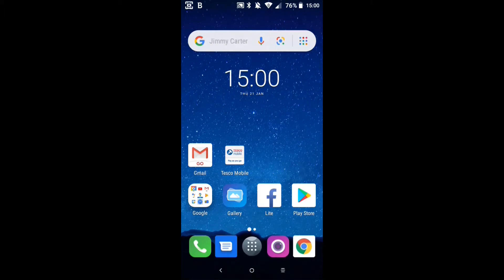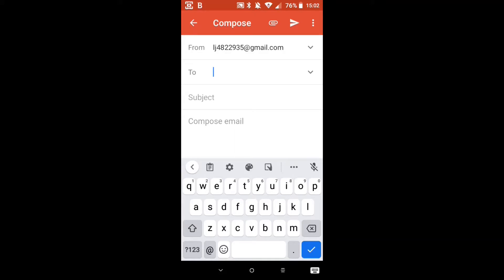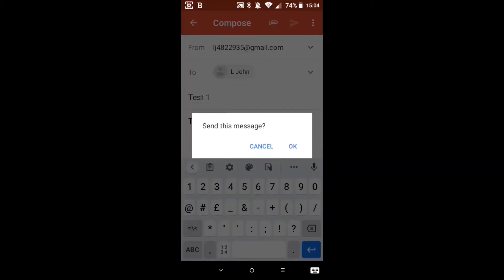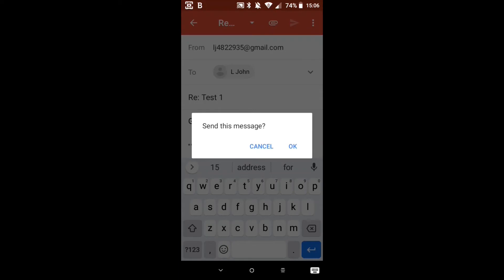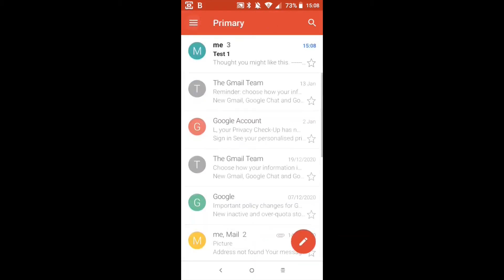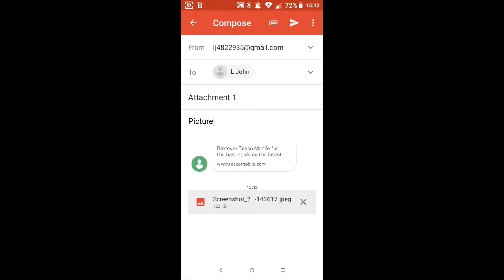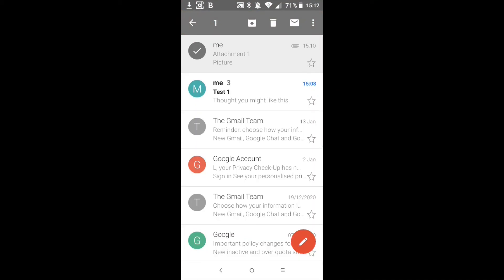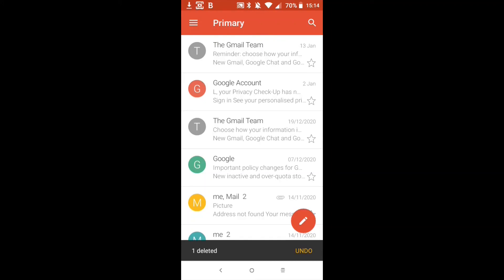Gmail App for beginners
How to send and receive emails using the Gmail go app on Android device.
How to Send, open, reply and forward email.
How to attach a file in gmail and how to download an attachment.

0:00 Intro
0:35 Open the Gmail go app
1:15 Folders and Labels
1:43 Compose and send an email
5:05 Open an email
5:24 Reply to an email
7:04 Forward an email
8:31 Attach a file to an email
10:54 Download/Save or open a file attachment
11:57 Delete an email
12:48 Mark an email as important to save